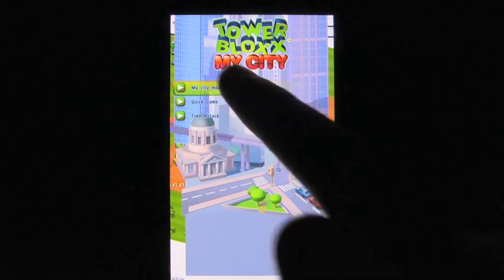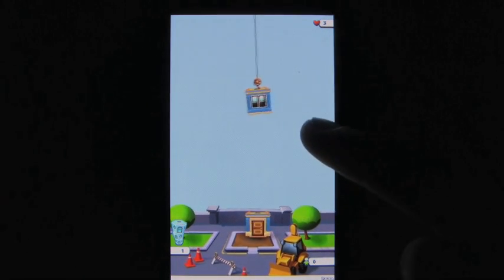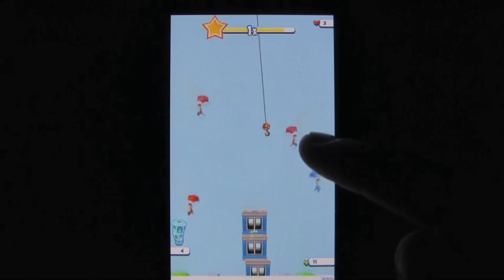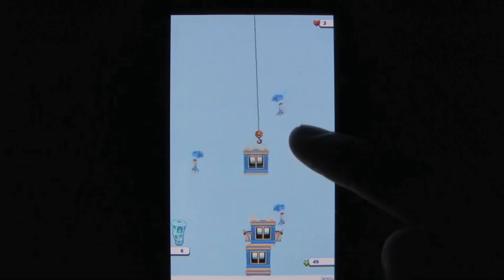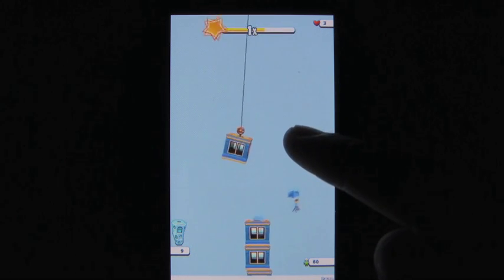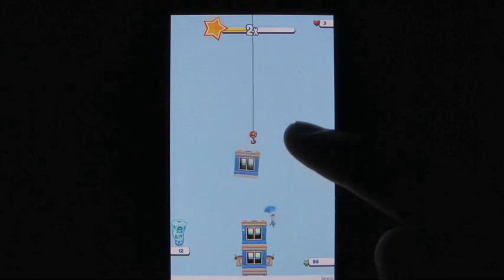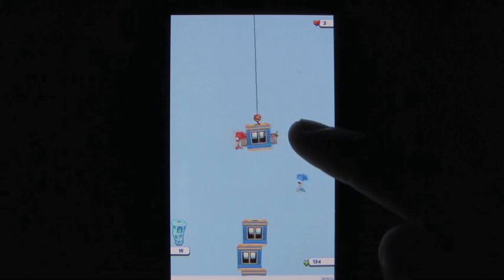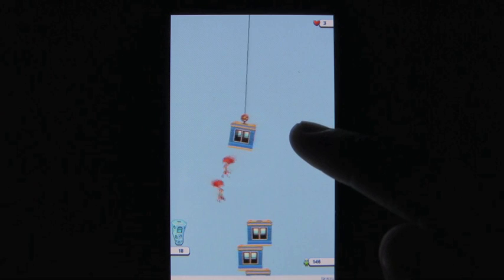Tower Bloxx My City Android App Review - AndroidApps.com